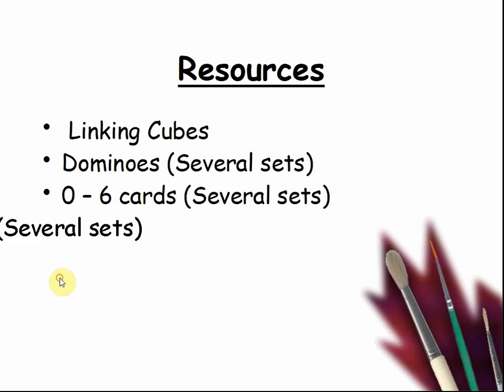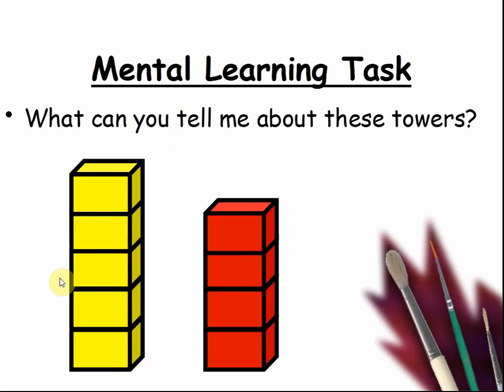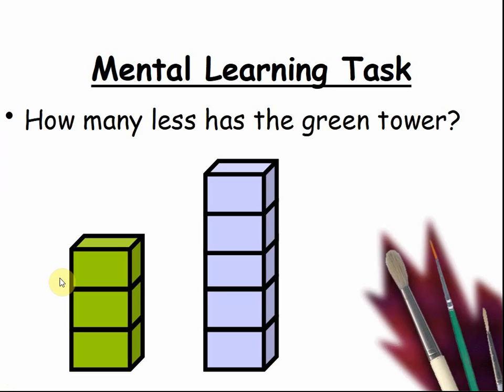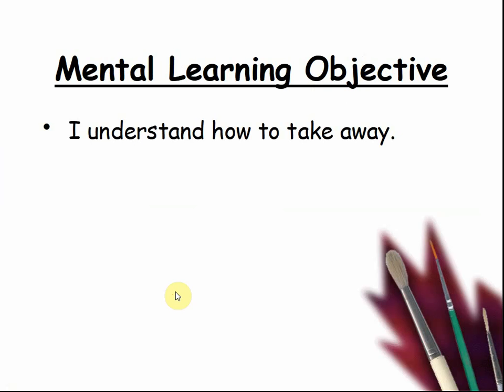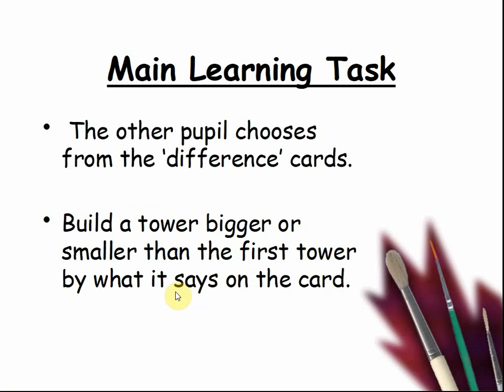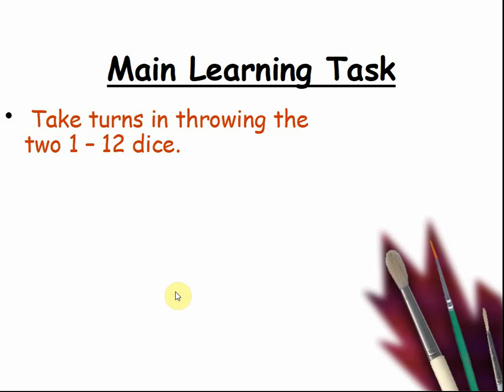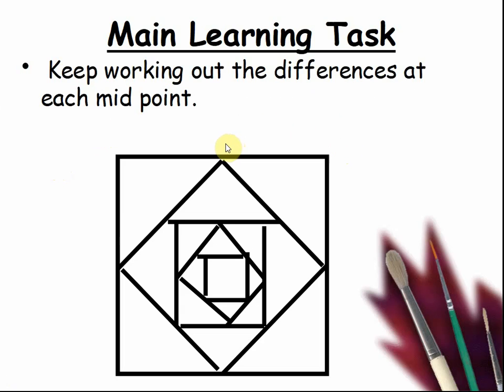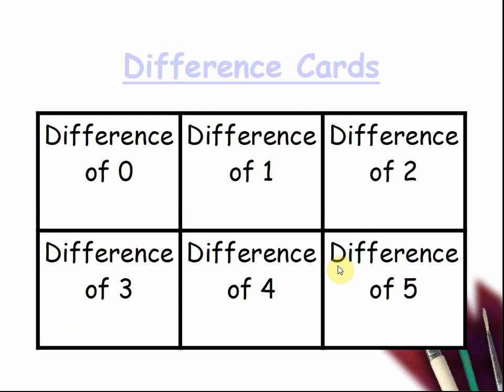Mathematical Differences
This is a Year 2 Mathematical Differences lesson. Children in Year 2 learn that the word 'difference' in maths refers only to numbers. So if you say what is the Mathematical Differences between 2 and 5, the answer is 3, 5 - 2 = 3. This fun Mathematical Differences lesson is a great way of getting children engaged with and excited about maths. This lesson could be used either in the classroom or in the home.